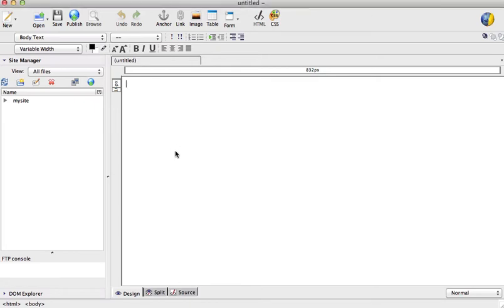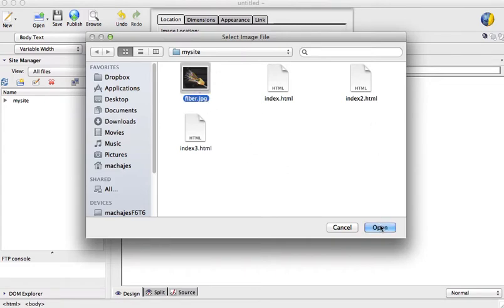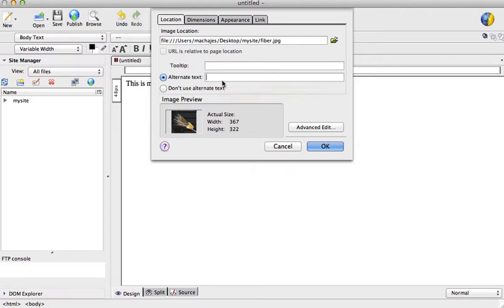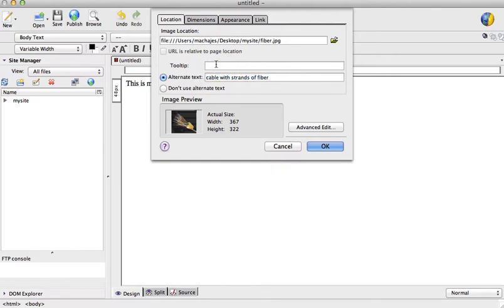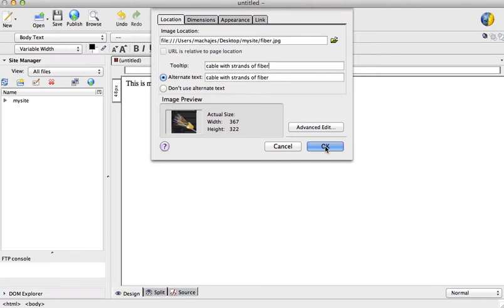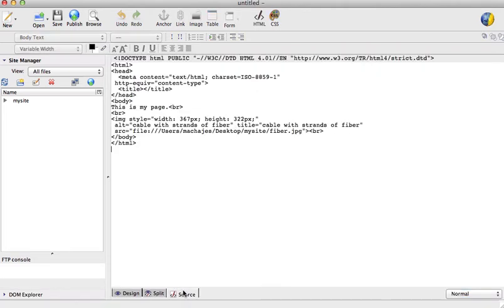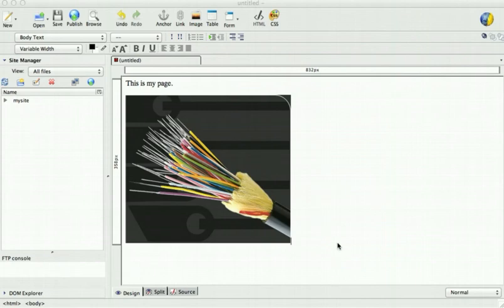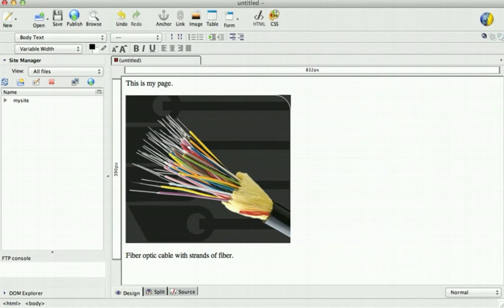Website project: How to add alternate text and tooltips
alternate text
tooltips
animated gif